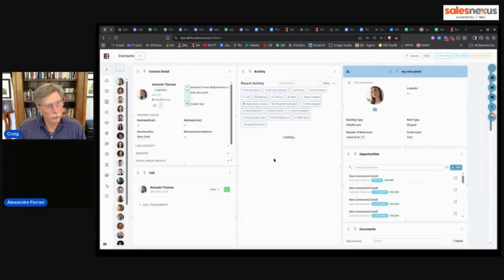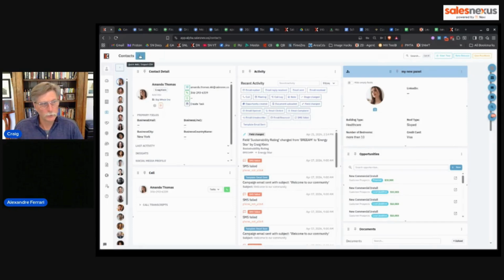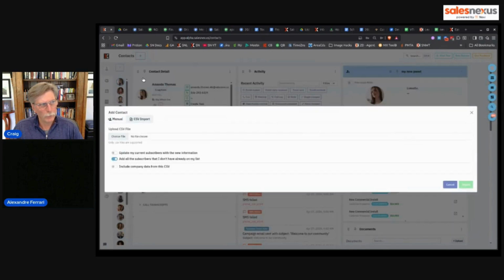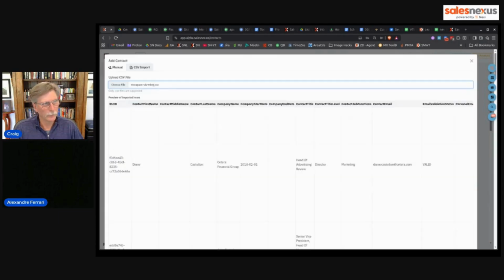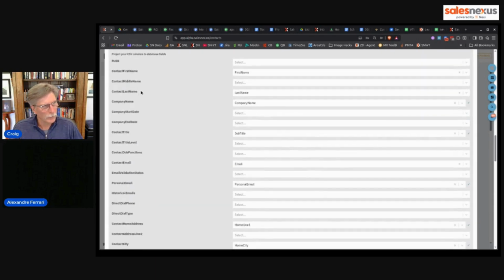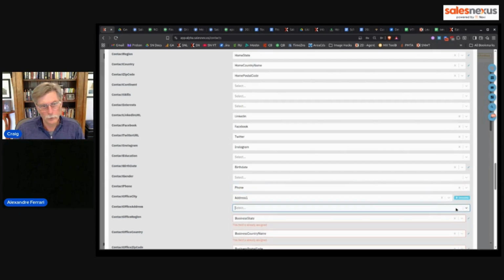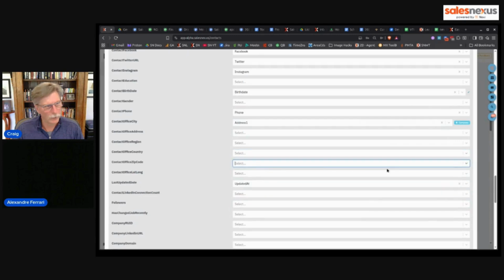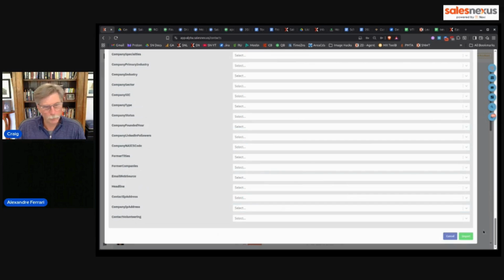How to Import Contacts into Your CRM — CSV Import Tutorial (SalesNexus)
Moving to a new CRM or uploading a list? This tutorial shows you how to import contacts into your CRM from a CSV or spreadsheet — including preparing your file, mapping columns to fields, handling duplicates, and tagging contacts so your list stays clean and segmented.

SalesNexus makes it easy to import from Excel, Google, Outlook, and other CRMs — including your full conversation history.

⏱ Chapters
0:00 Prepare your CSV file
0:36 Starting the import
1:07 Handling duplicates
1:24 Mapping columns to fields
3:03 Tagging & verifying your contacts

About SalesNexus:
All-in-one CRM, email marketing, and AI sales automation built by salespeople for B2B teams.